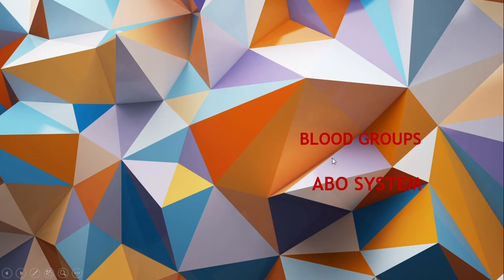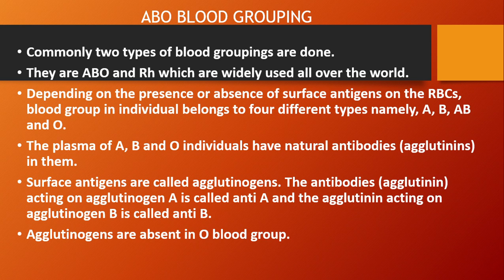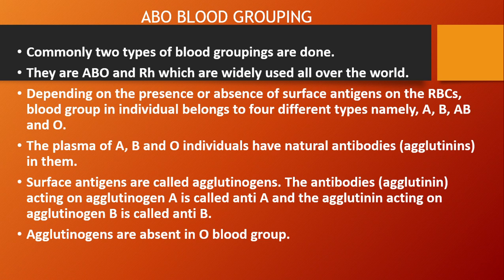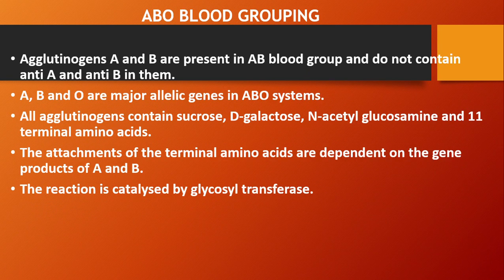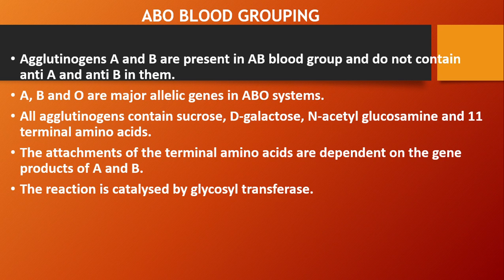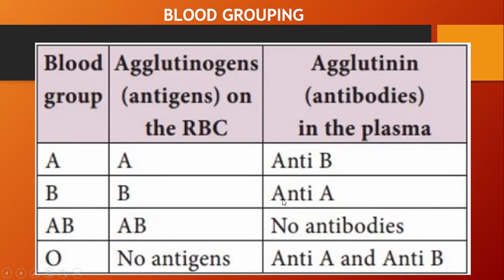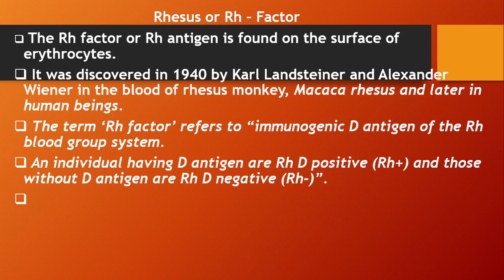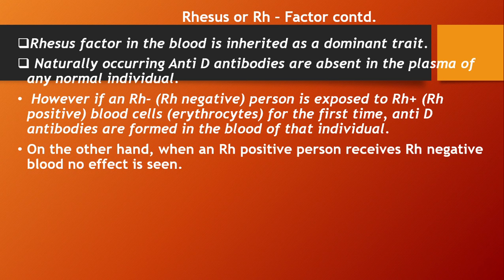TN SAMACHEER CLASS-11 ZOOLOGY- BODY FLUIDS & CIRCULATION - BLOOD GROUPS IN HUMANS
TN SAMACHEER CLASS-11 ZOOLOGY BODY FLUIDS & CIRCULATION